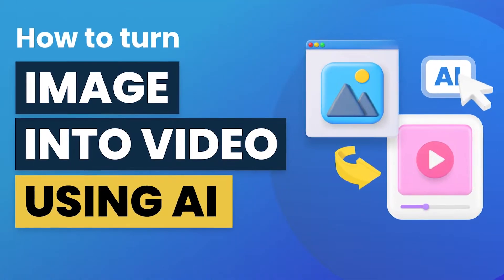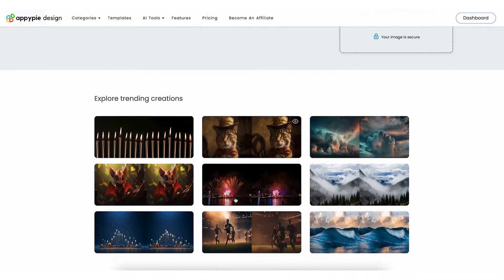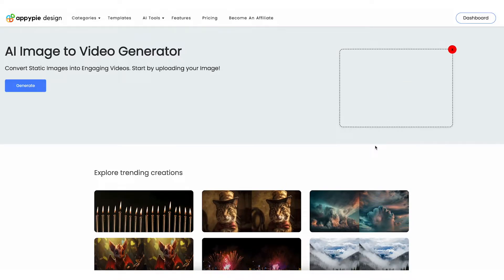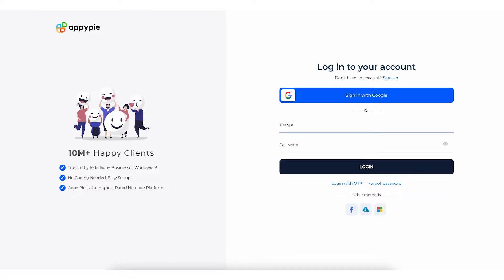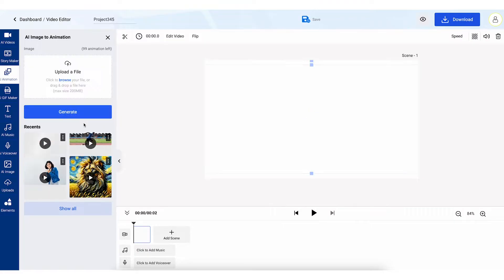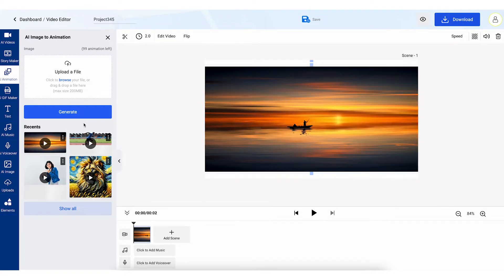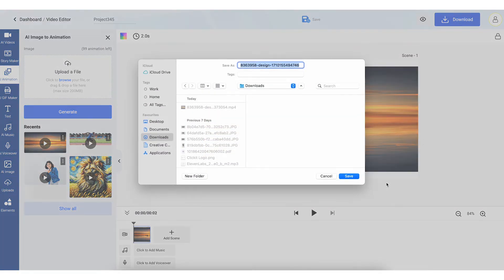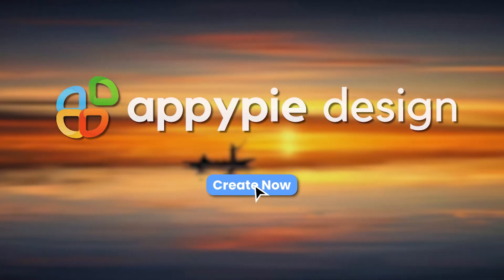How to Turn Image into Video using AI?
In this video tutorial, we'll show how to convert image into video using artificial intelligence. To use Appy Pie Design's AI Image to Video Generator,